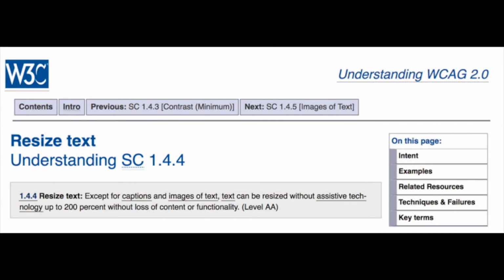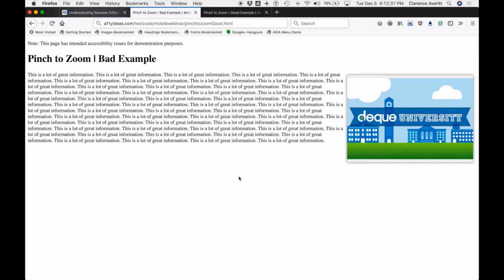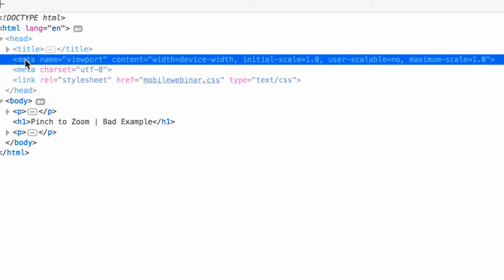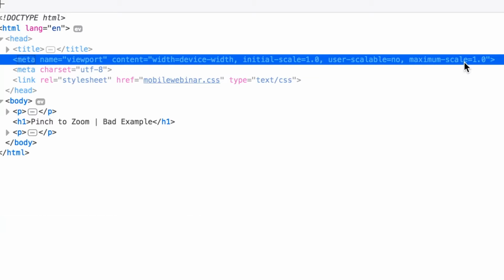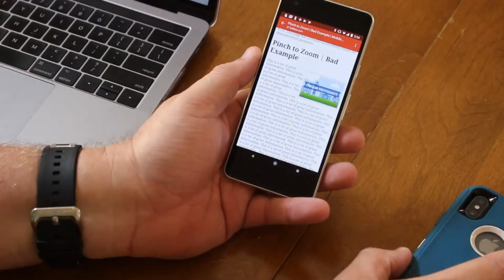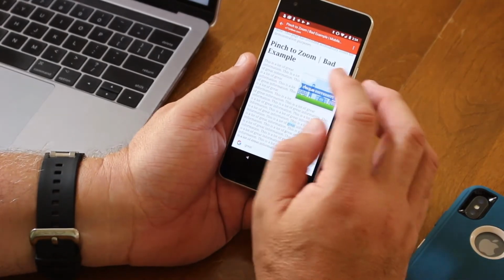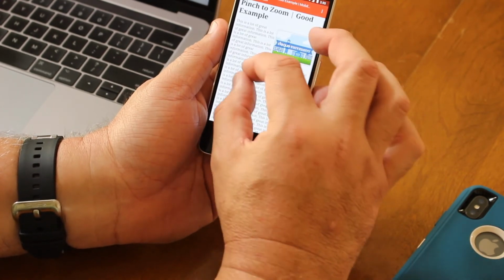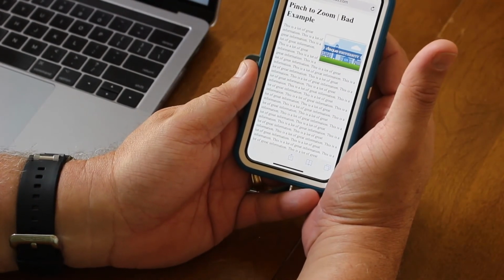Understanding the Accessibility effects of disabling pinch to zoom